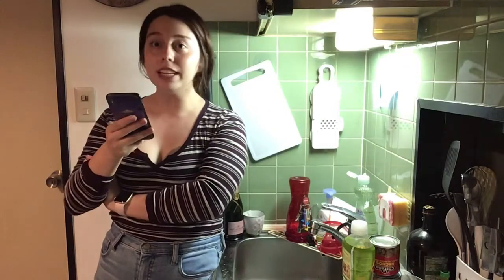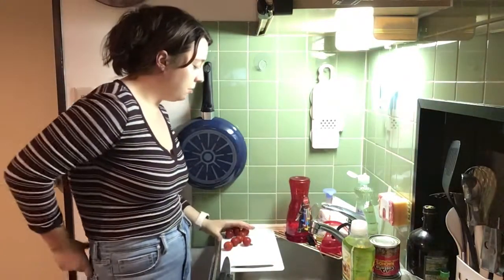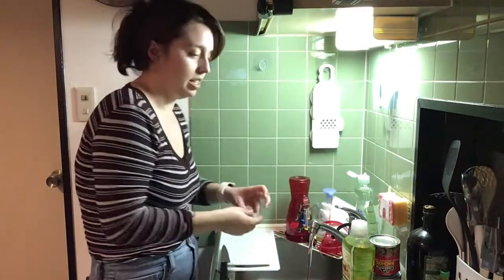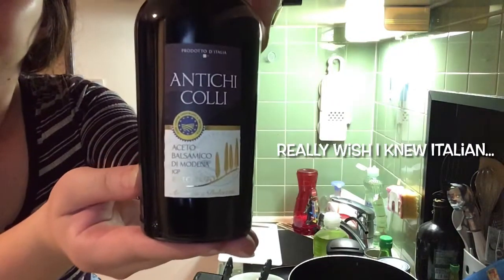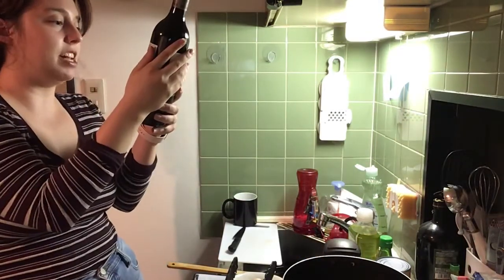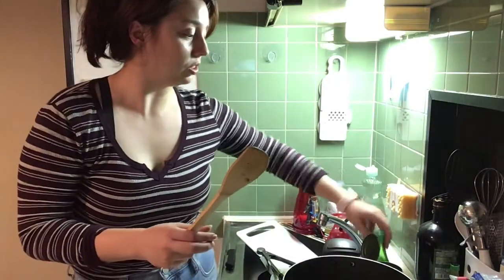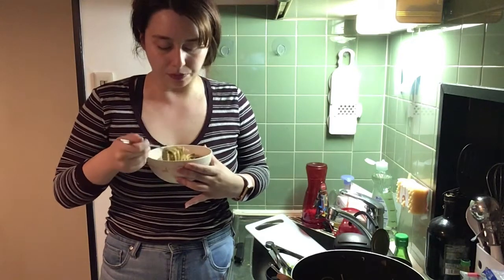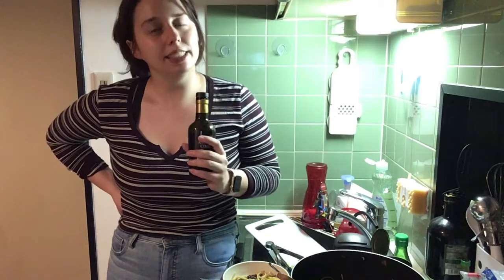Southwestern One-Pot Pasta with Chicken and Black Beans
Not sure if this qualifies as a Texas recipe but I gave it a shot. Don’t come for me about my mistakes!! 😅